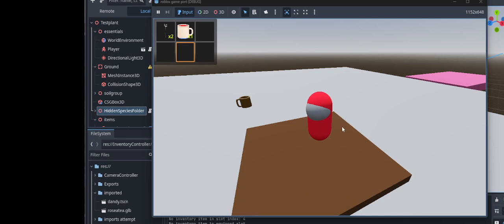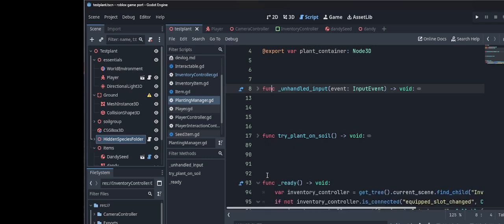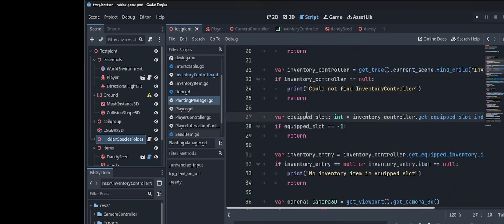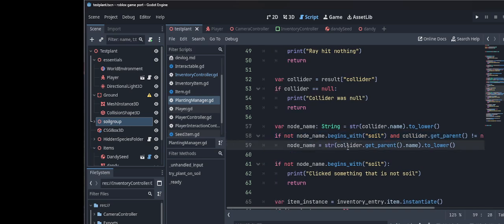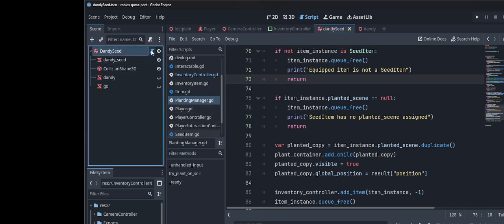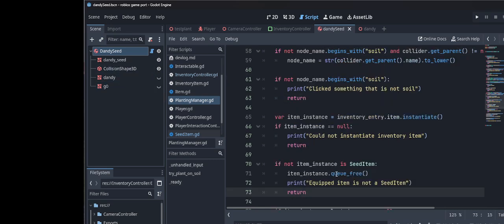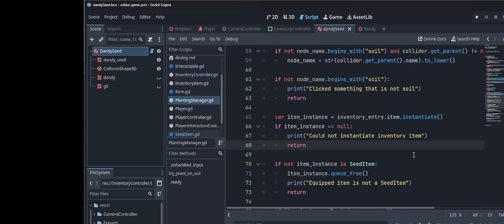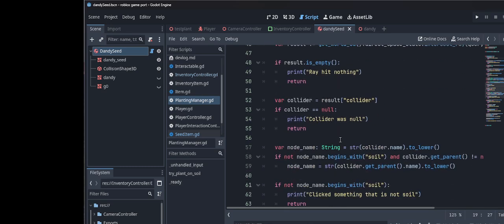Migrating from Roblox to Godot: Displaying tool like in Roblox part 2: Devlog #8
So today I've finally figured out a system to make some of the basic tool functionalities i have in roblox work, and i'm going through the refactored clean code way of making it.